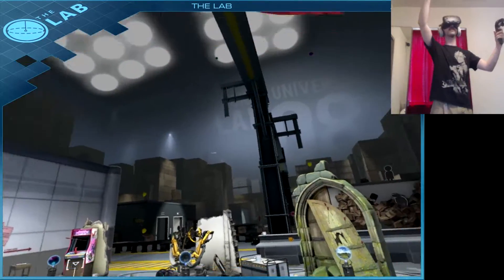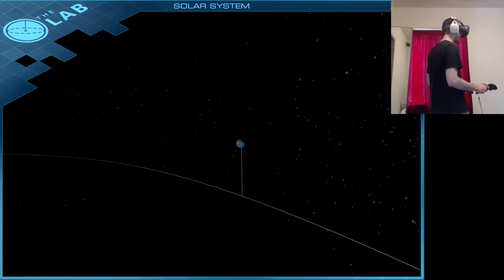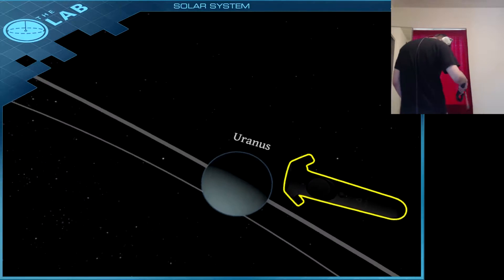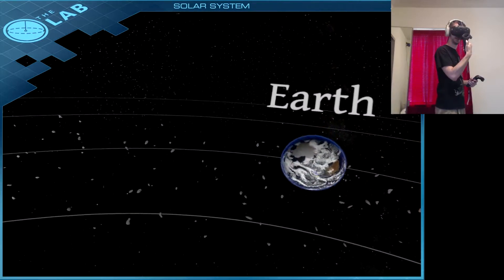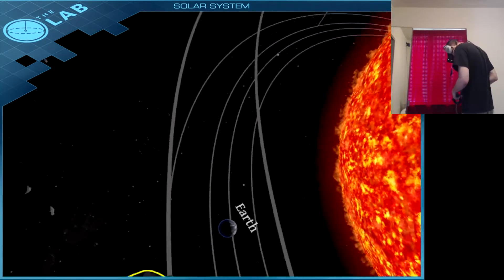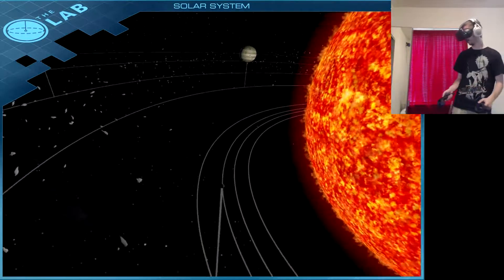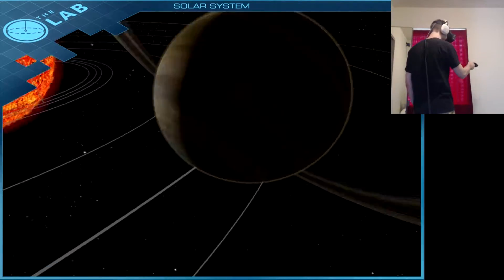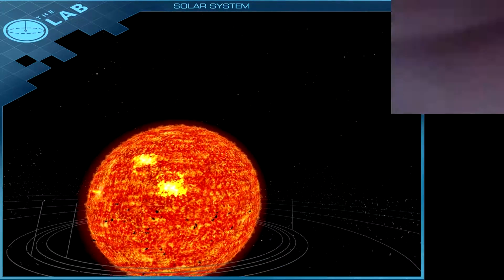THROWING PLANETS | HTC VIVE | The Lab - Solar System #6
Sorry for the audio problems but we take a walk around the solar system as we mess with the planets and get a judgement of the scale of our sun and solar system

You can find me on any of the following:
Skype - shane4games
Steam - shane4games

Join Freedom!
Use this link and mention my name you will get the royal treatment :)

William Ekh - Adventures (feat. Alexa Lusader)
Follow William Ekh